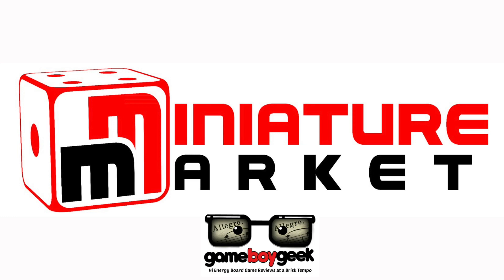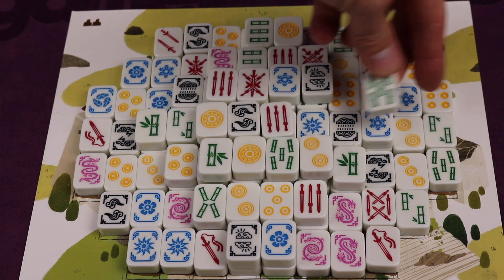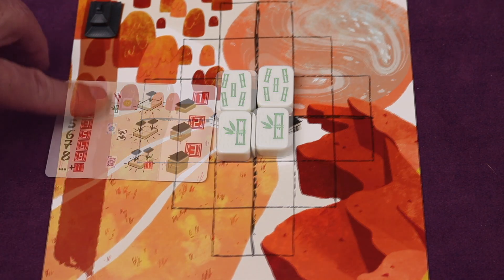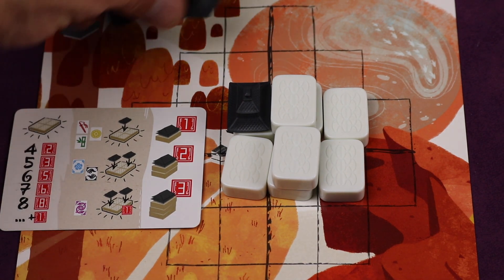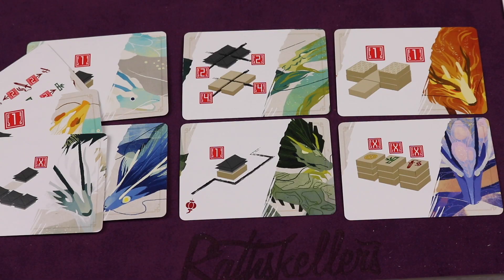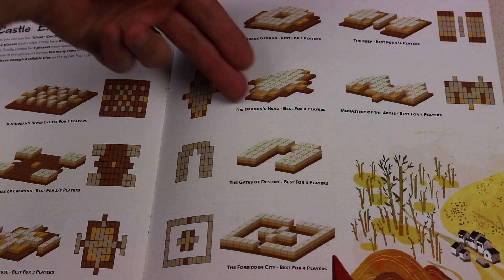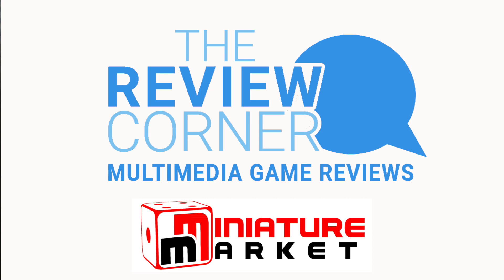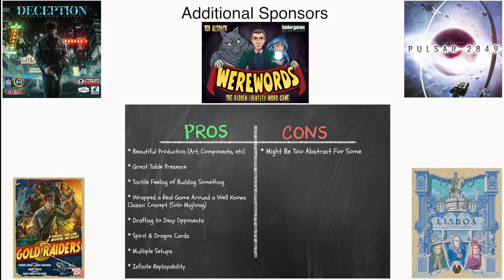Dragon Castle (Allegro 2-min) Review with the Game Boy Geek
My review of the tile building game inspired by Mahjong published by Horrible Games. Build your own dragon castle and place shrines on it. The higher, the more points you’ll score. Each game is different with many setups to choose from, different ways to score, and new abilities.